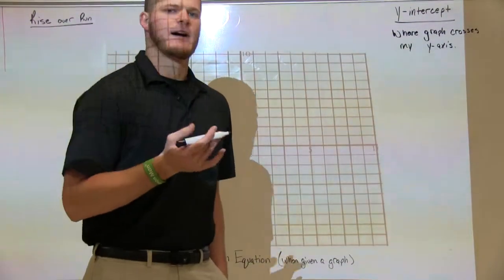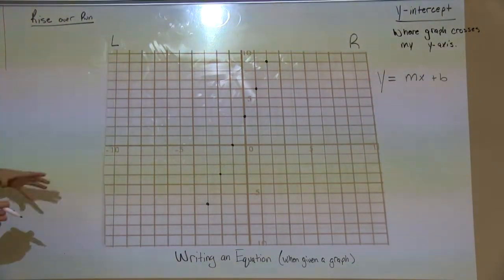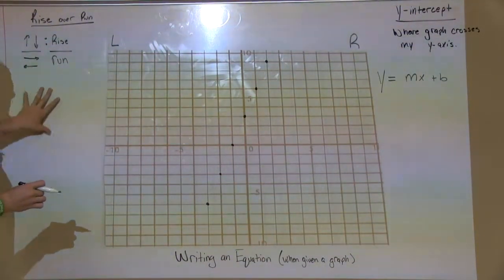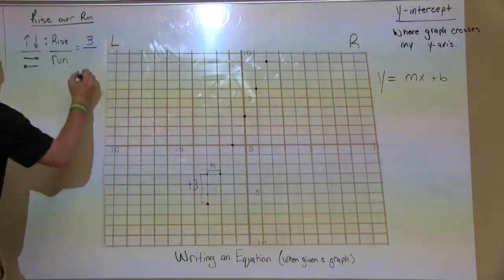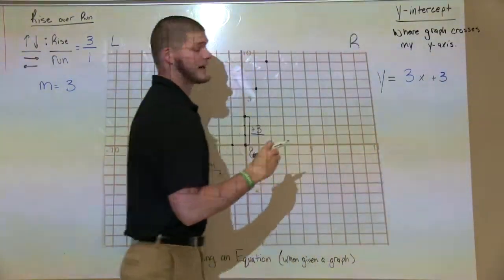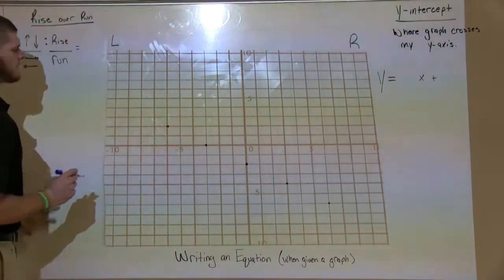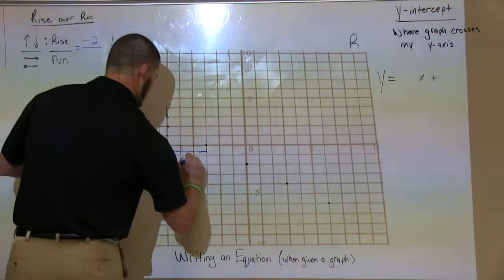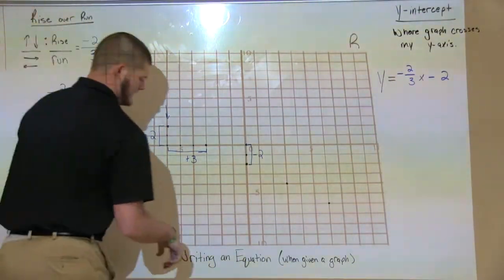Redmon 6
This video is about Redmon 6